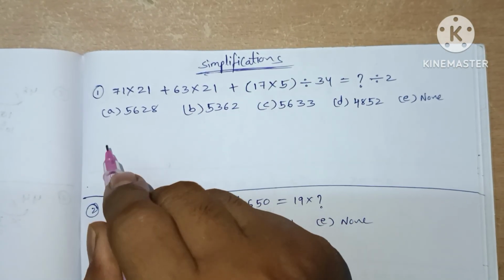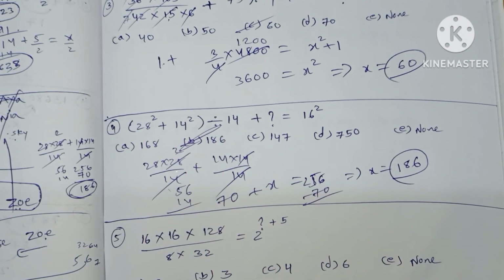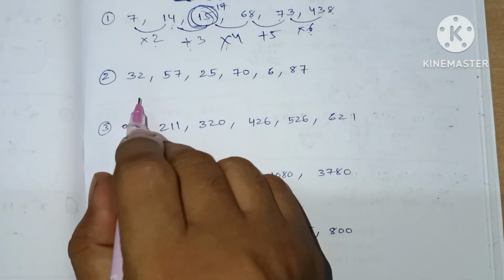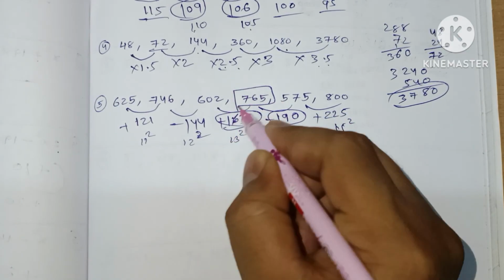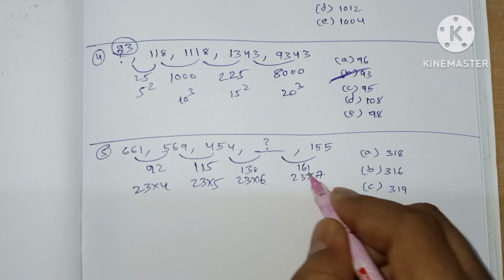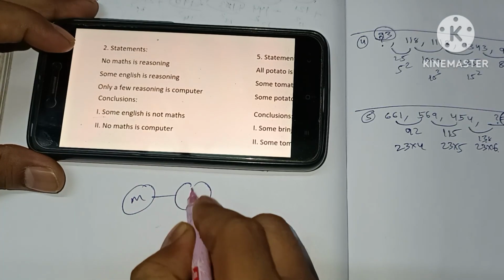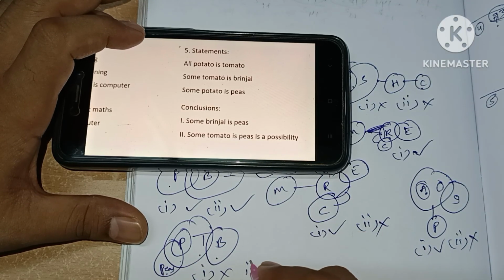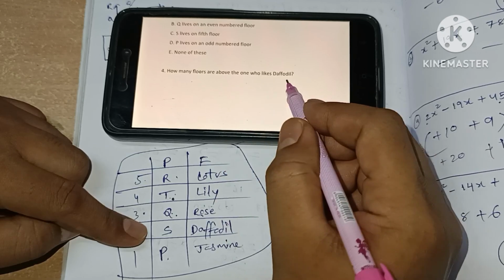🤯Day-17 IBPS/RRB/SBI Clerk 2025 PRELIMS (Daily Score Booster)